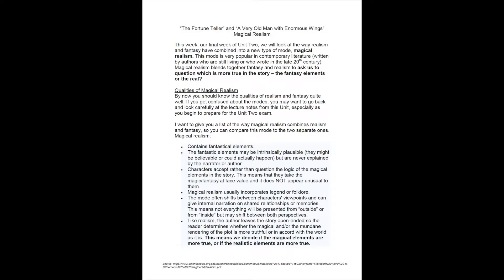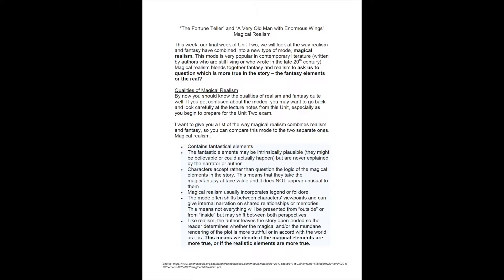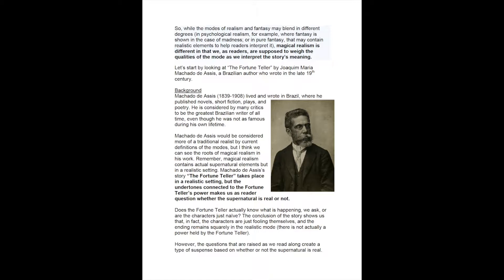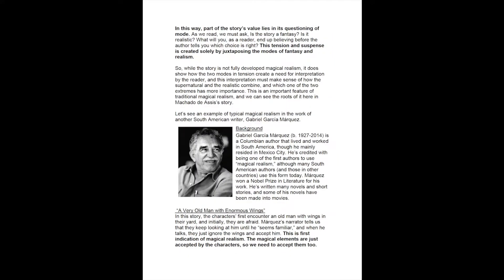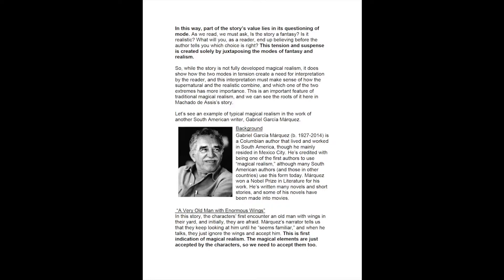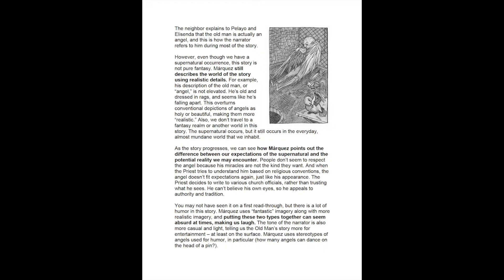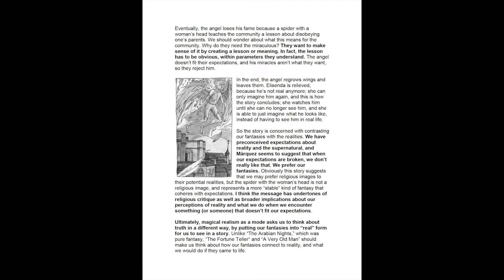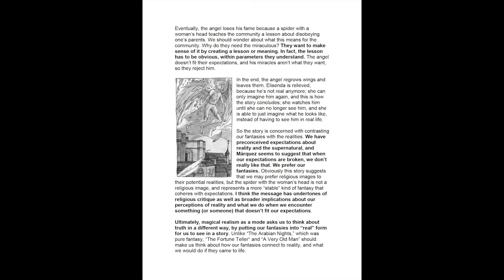Magical Realism: The Fortune Teller and A Very Old Man with Enormous Wings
ENGL 2110: This video is an audio recording of lecture notes on Magical Realism: "The Fortune Teller" and "A Very Old Man with Enormous Wings."

Images are referenced on the last page of the lecture. Magical Realism qualities source referenced on slide two. All other content is original.